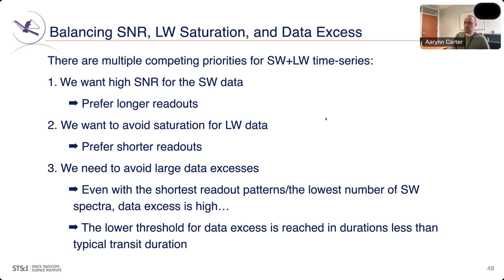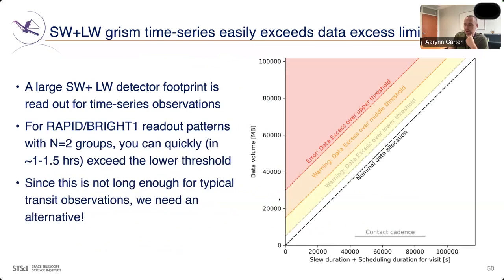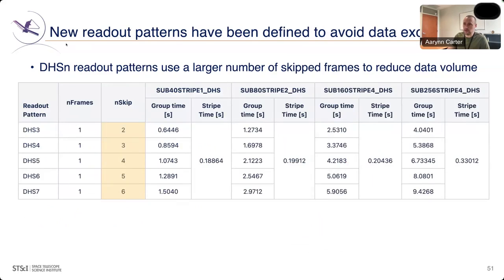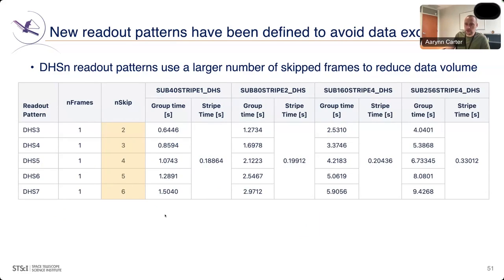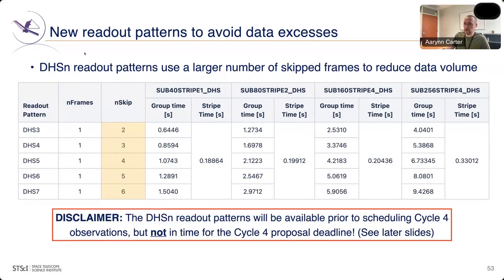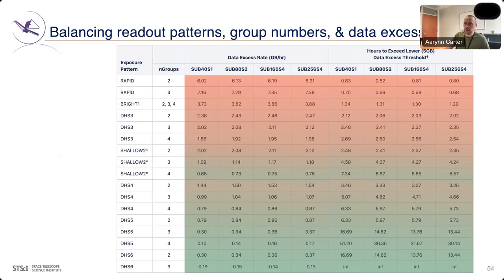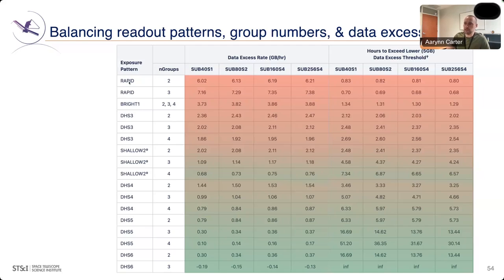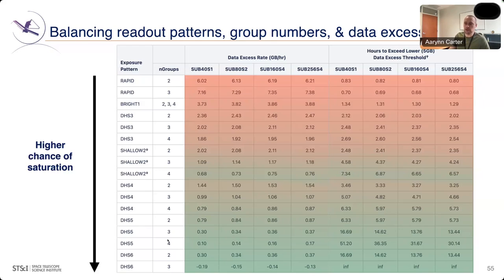Mitigating NIRCam SW Grism Data Excess and Saturation from JWebbinar 35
This video from JWebbinar 35, “NIRCam Short-wavelength Grisms: A Primer for TSOs,” explains how to balance data excess and saturation, among other things, in NIRCam SW Grism TSOs. This is the second video in the series. The other videos are:

1. Introduction and Background
3. Setting up NIRCam SW Spectroscopy
4. Defining NIRCam SW Grism Observations Using APT